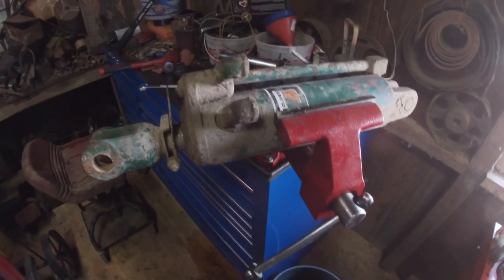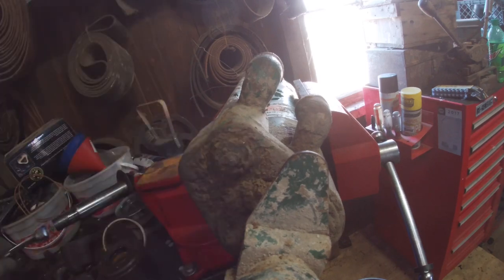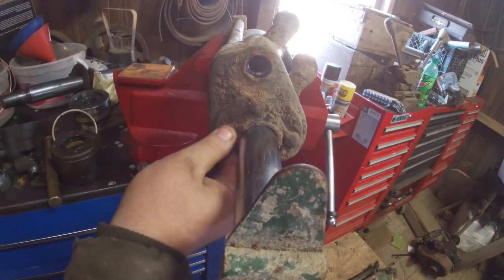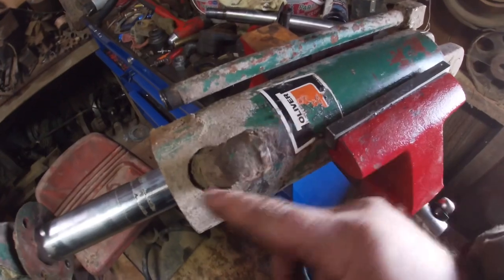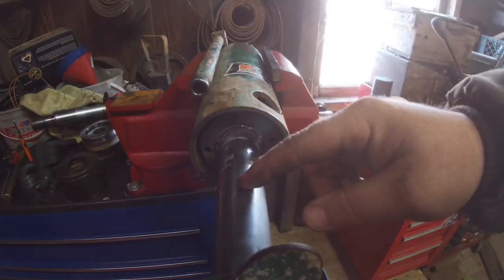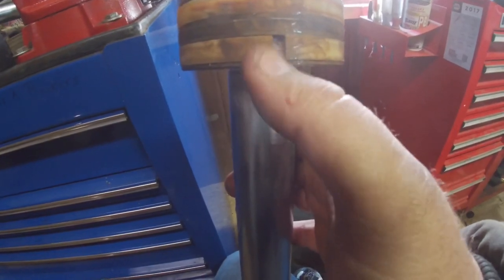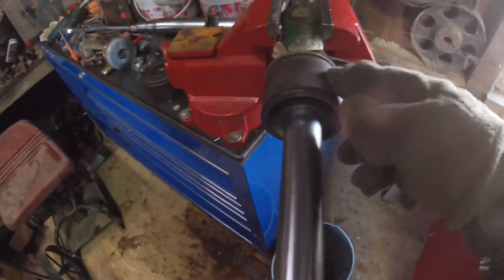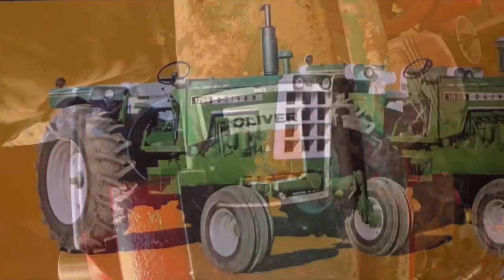Oliver “Cessna” Hydraulic Cylinder Rebuild-Part 1